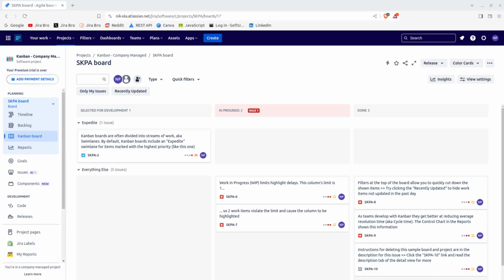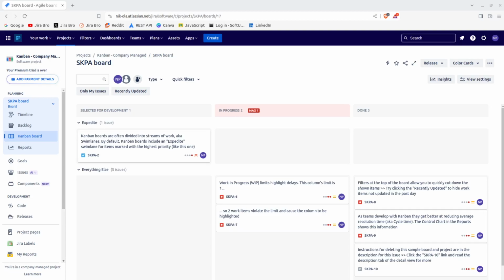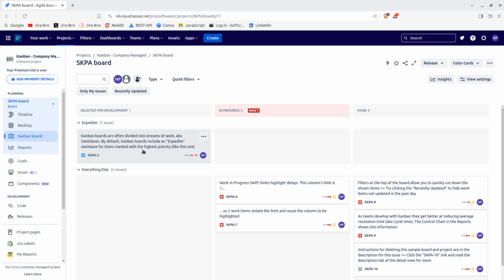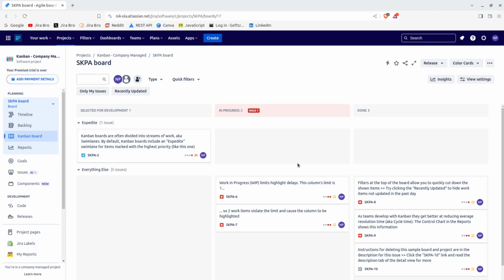Kanban Board - What is it?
Kanban - a visual way of presenting the work that needs to be done. Originally, it was a way to help Toyota to introduce the lean practice of project management.